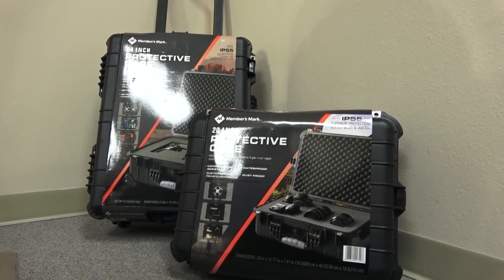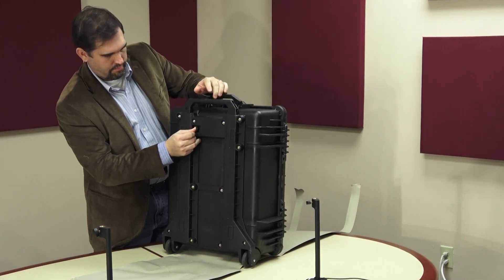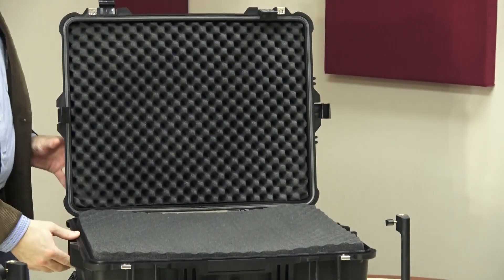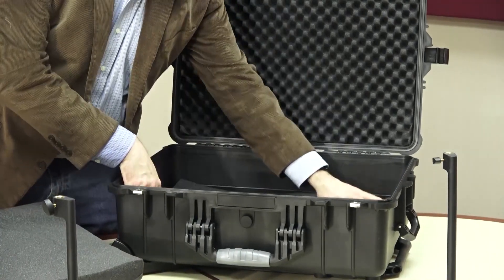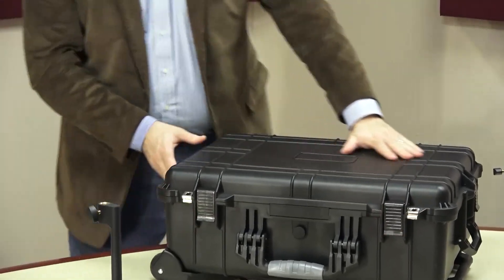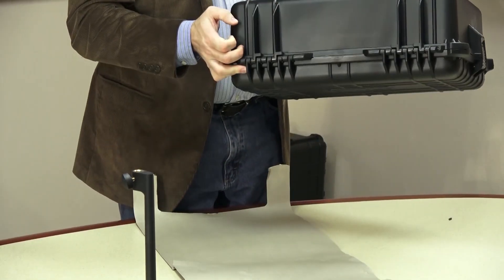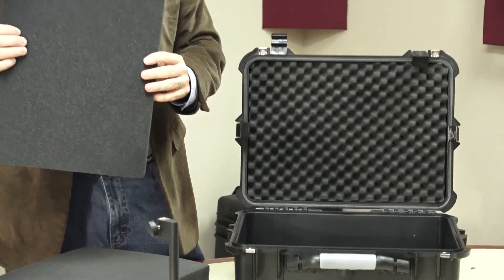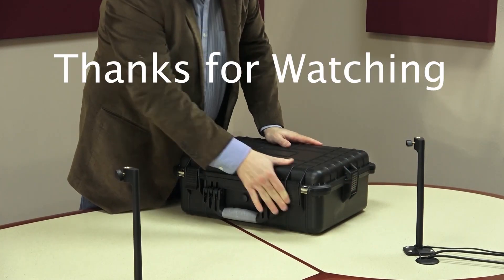Member's Mark Protective Case 20in and 24in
Review of the Member's Mark Protect cases.  This is for carrying our mobile audio and video rig.